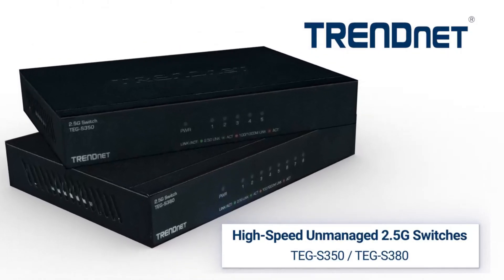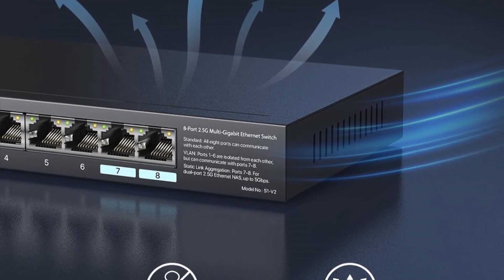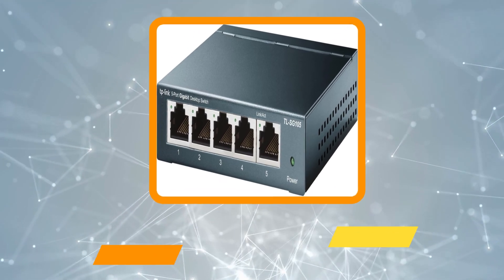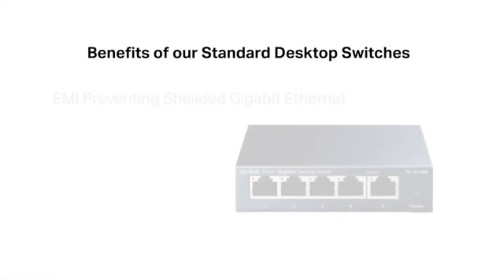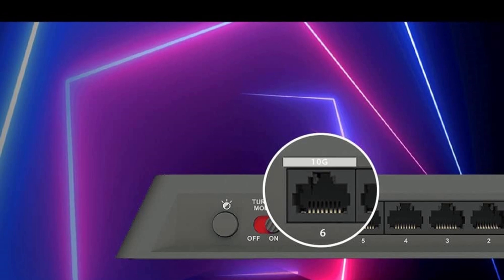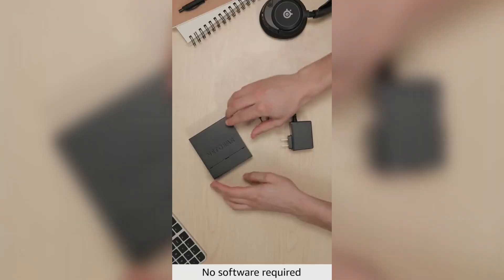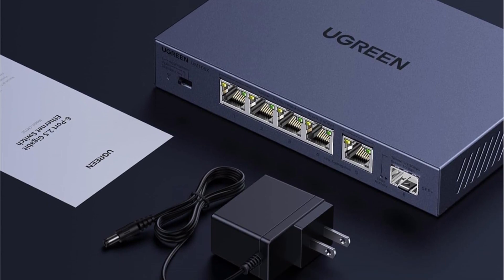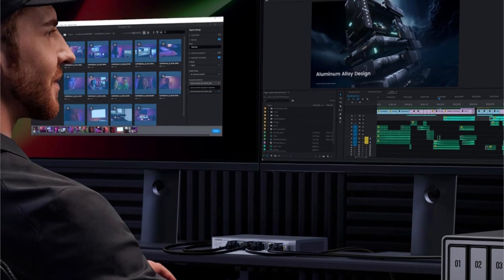5 Best Ethernet Switches for Gaming in 2025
Links to the Best Ethernet Switches for Gaming we listed in this video:

1.BrosTrend 2.5Gb Switch
2.TP-Link 5 Port Gigabit Ethernet Switch
3.D-Link 6-Port Unmanaged Gaming Switch
4.Netgear 5-Port Gigabit Ethernet Switch
5.Ugreen 2.5Gb Switch

Looking to upgrade your gaming network with fast, reliable wired connections? In today’s video, we review the top 5 Ethernet switches perfect for gaming setups, NAS, and high-bandwidth tasks. These switches deliver low-latency, multi-device connectivity, ensuring smooth online gameplay and uninterrupted streaming.
We cover:
1. BrosTrend 2.5Gb Switch – 8 ports, 2.5Gbps speeds, Static Link Aggregation & VLAN modes.
2. TP-Link 5-Port Gigabit Unmanaged Switch – Energy-efficient, plug-and-play, QoS traffic prioritization.
3. D-Link 6-Port Gaming Switch (DMS-106XT) – Five 2.5G ports, one 10G port, Smart Turbo Mode.
4. Netgear 5-Port Gigabit Essentials Switch – Fast, silent, energy-efficient, plug-and-play.
5. Ugreen 2.5Gb Switch – Six ports, 10Gb SFP+ uplink, Link Aggregation & VLAN support.